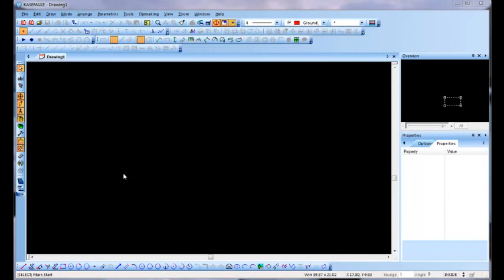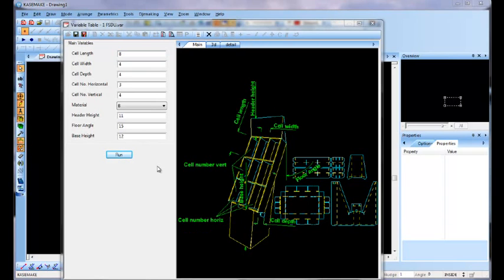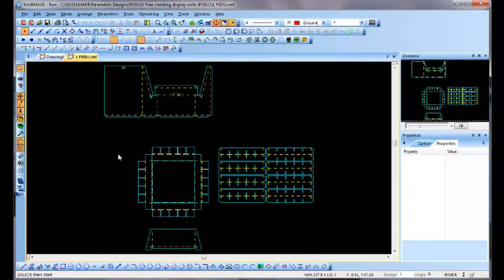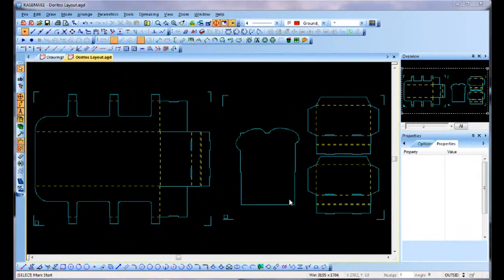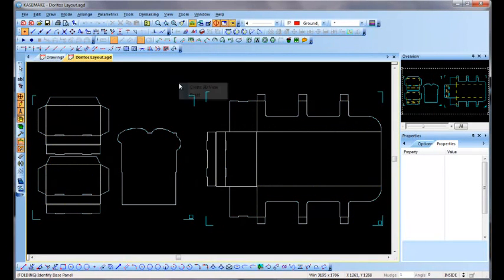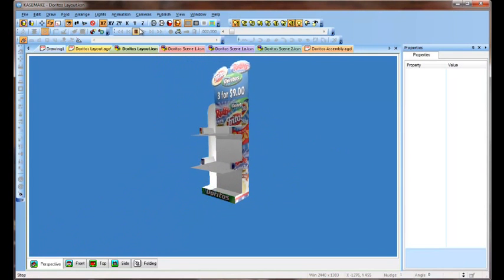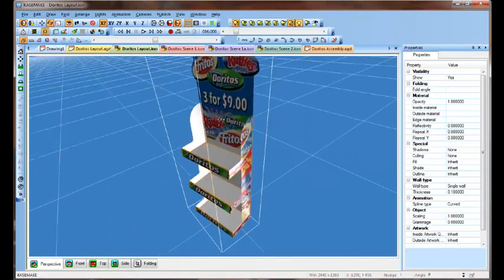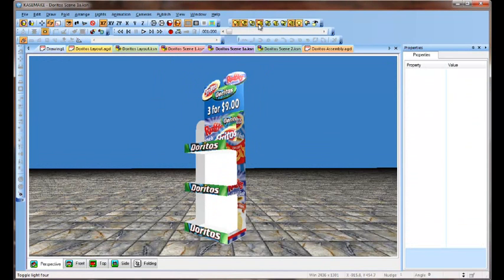KM Sales.mp4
Multisystem Technology